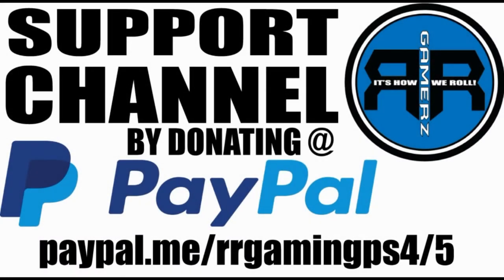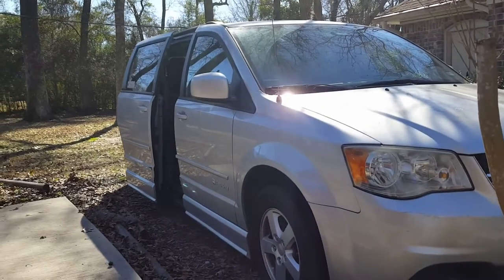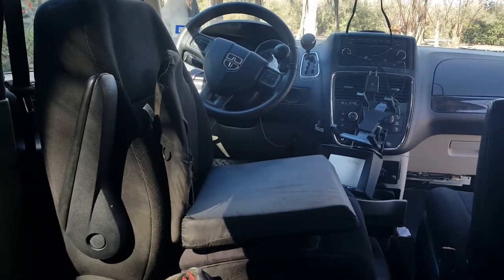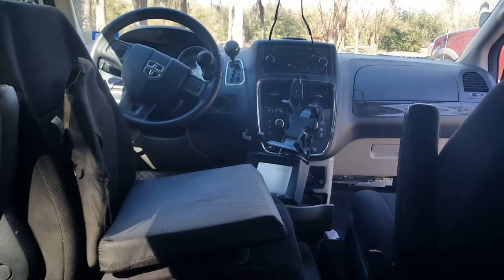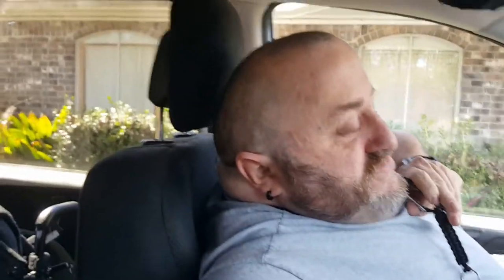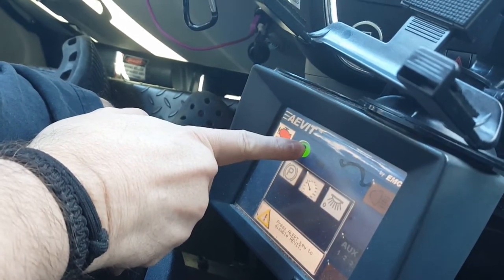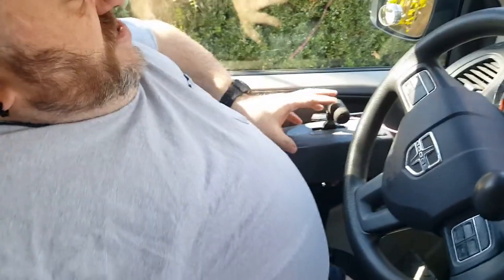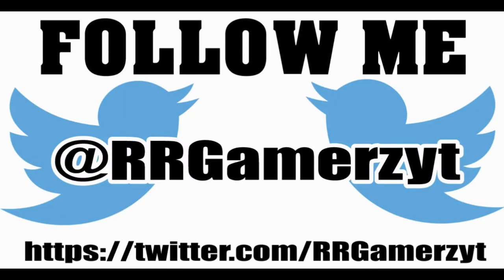DOUBLE "R" $104,000 RIDE!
Show you what I drive!